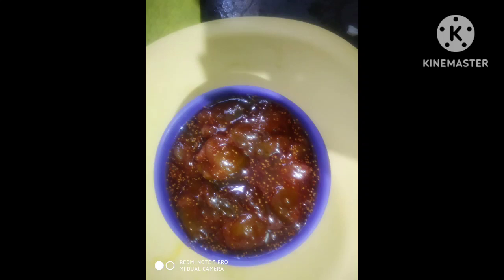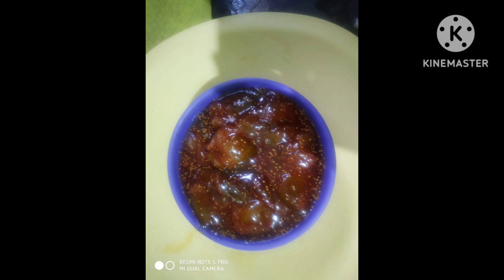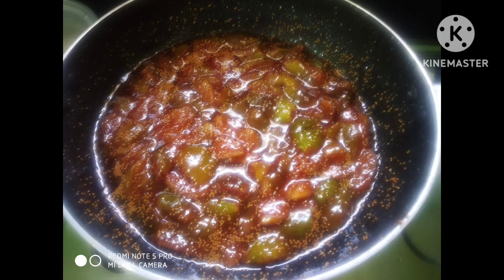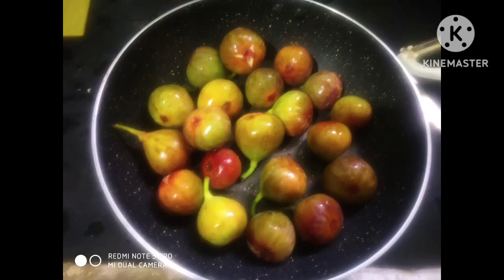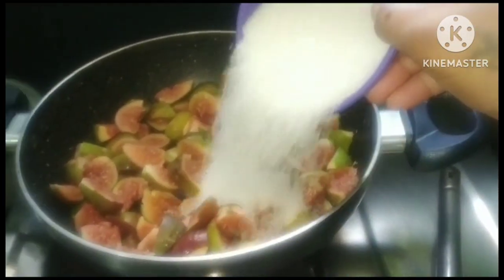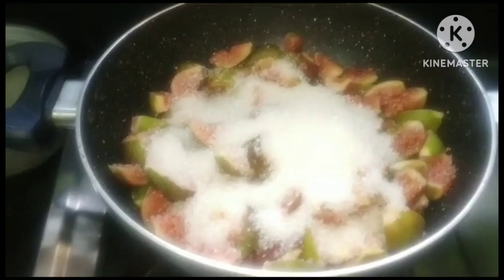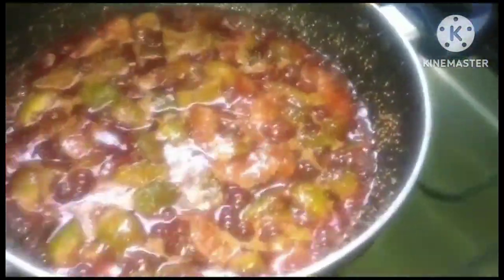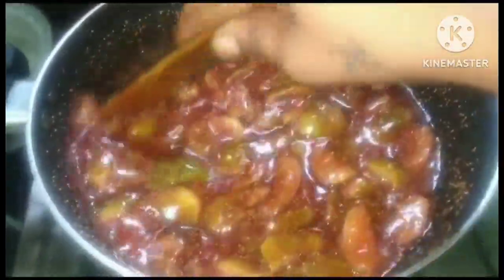Anjeer Sweet || Anjeer Halwa || Anjeer Sweet recipe in telugu